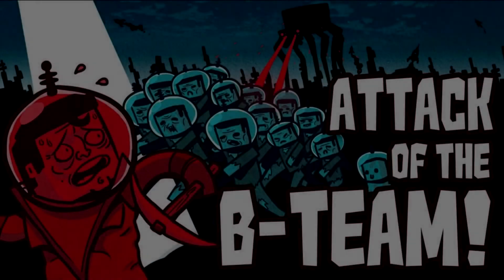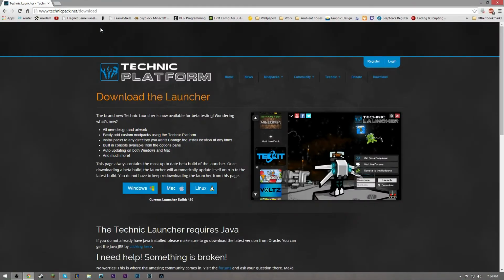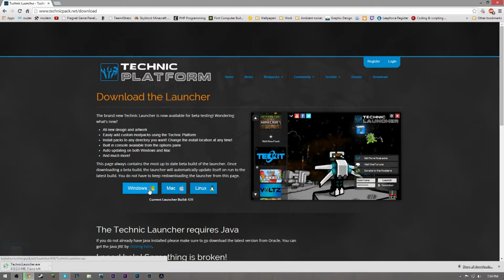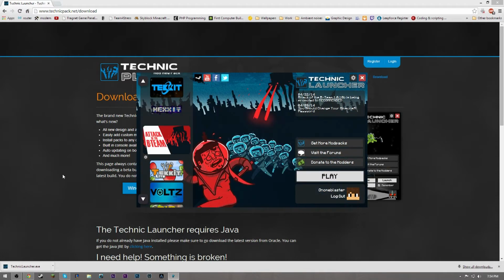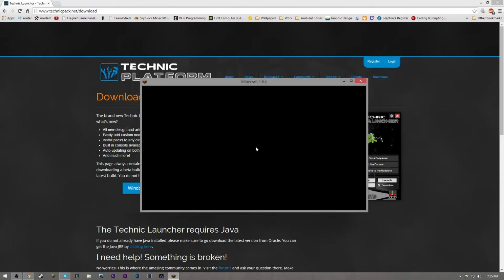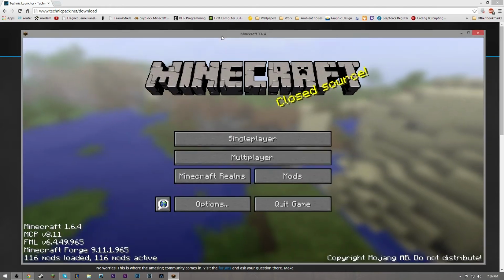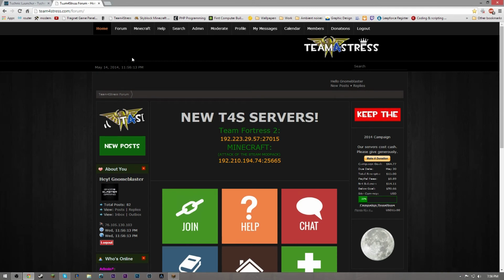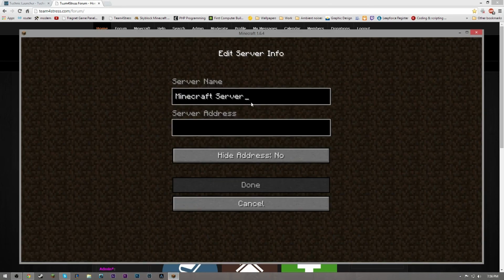How To Install The Attack of the B-team Modpack (Early 2014) TURN ON ANNOTATIONS.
Just a quick guide for how to install the Attack of the B-Team modpack for Minecraft.